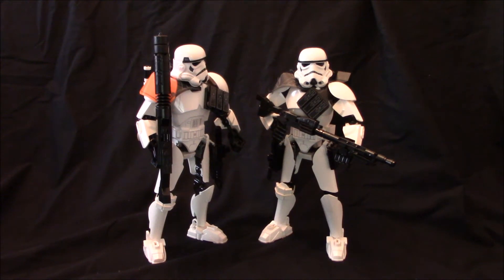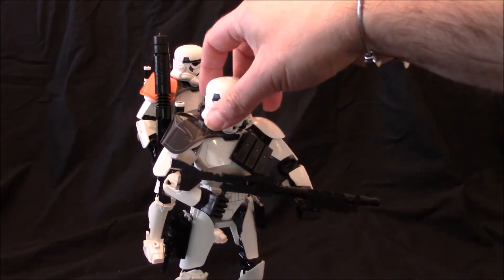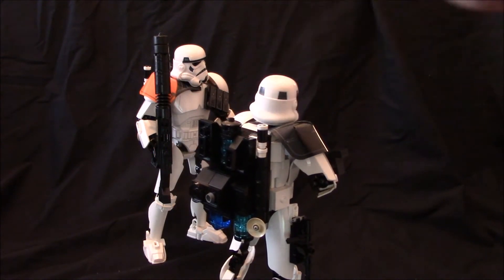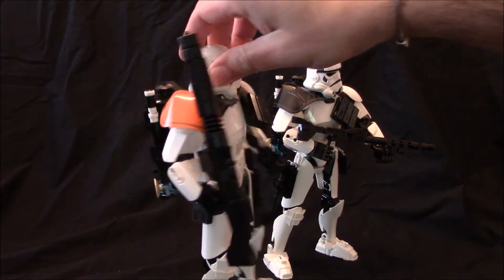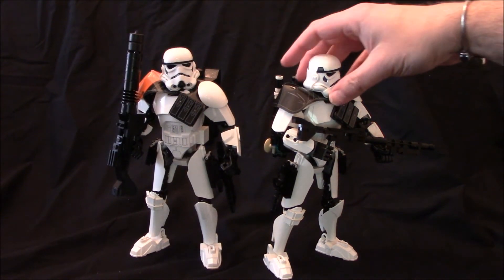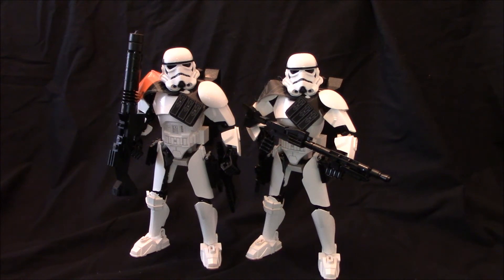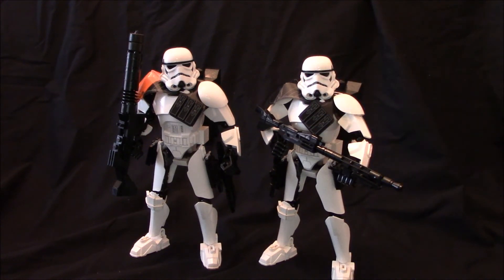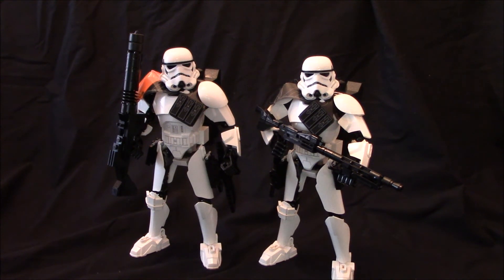Star Wars 10 inch Sandtroopers MOC from 2 base sets of 75531 by BWTMT Brickworks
I was not happy with the Lego 75531 Stormtrooper Commander Fig right out of the box so here is my hybrid solution to make it a more screen accurate Imperial Sandtrooper.  Enjoy!